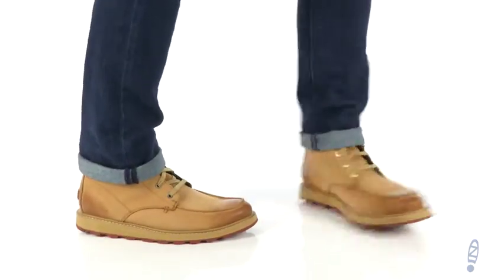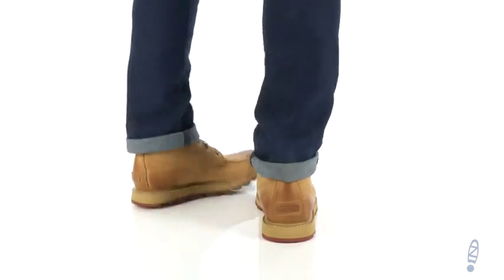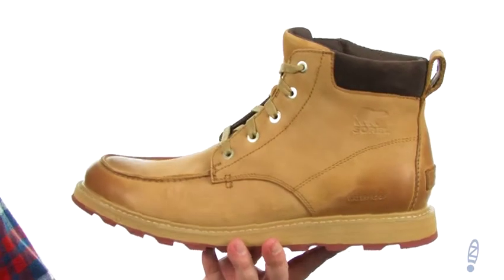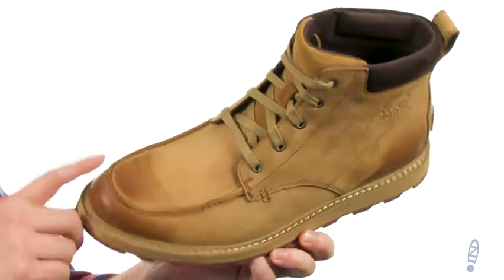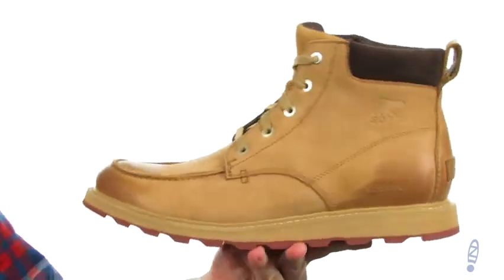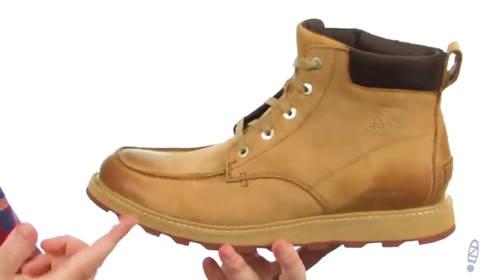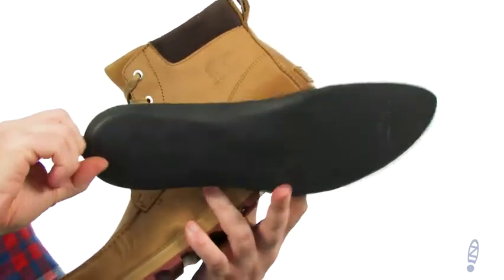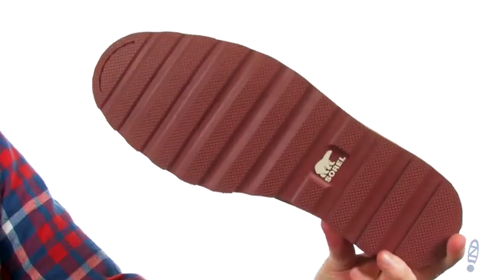Giày Bốt SOREL Madson Moc Toe Waterproof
Tìm kiếm một khởi động hàng ngày với sự thoải mái của một chiếc xe lăn? Kiểm tra sẵn sàng cho bất cứ điều gì hiệu suất của SOREL ® Madson Moc Toe Chống thấm nước khởi động! Da nâu không thấm nước trên. Lớp phủ chống thấm nước. Lớp lót tổng hợp.